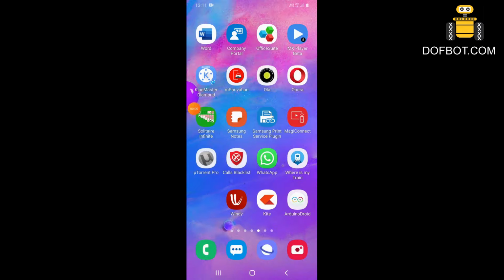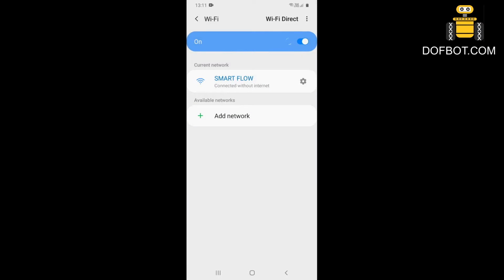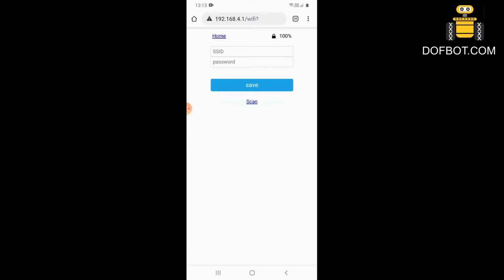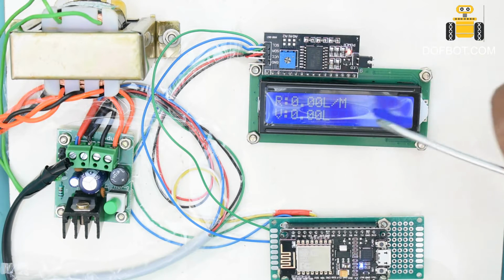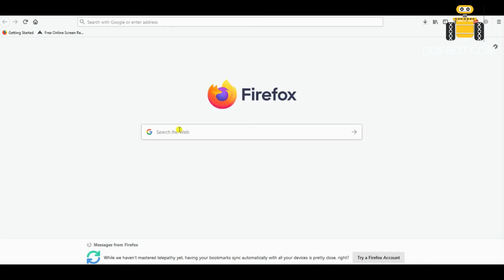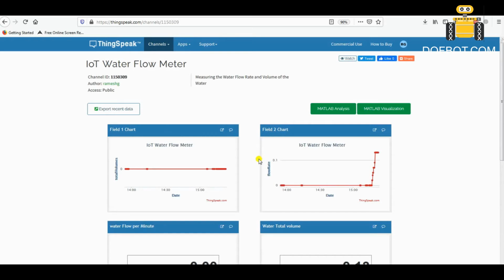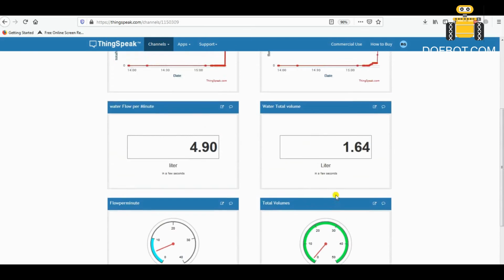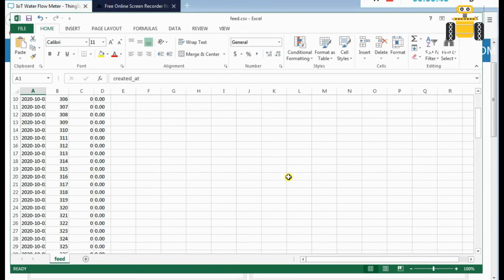IoT Cloud Based Water Flow Meter using NodeMcu.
Flow Sensor YFS403 Interface  with NodeMCU ESP8266 Board, and display the water flow rate & Total Volume in LCD Display. And integrate the hardware with IoT Web Server. The IoT Server use Thingspeak Application. The water flow rate & volume data can be uploaded to Thingspeak Server & can be viewed/monitored from any part of the world and Web server page.